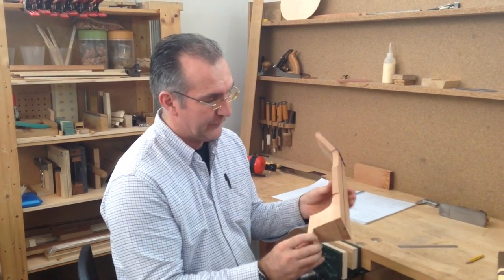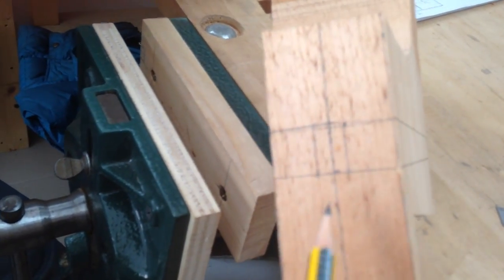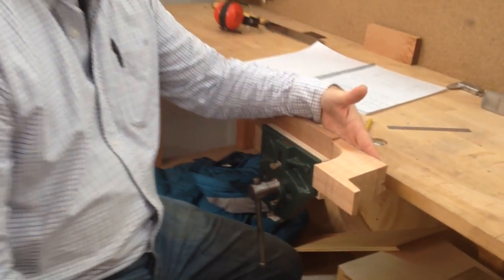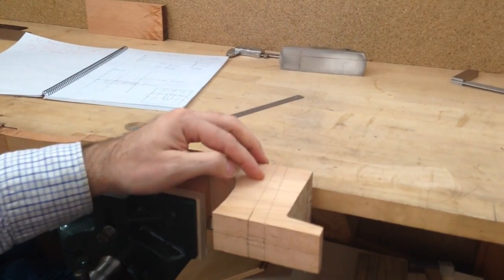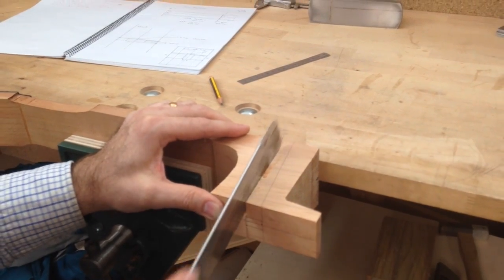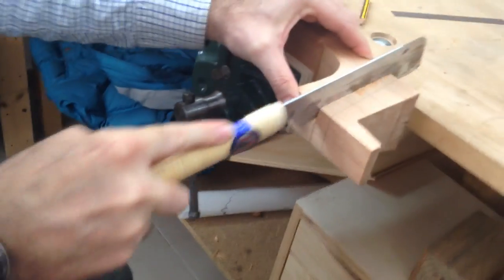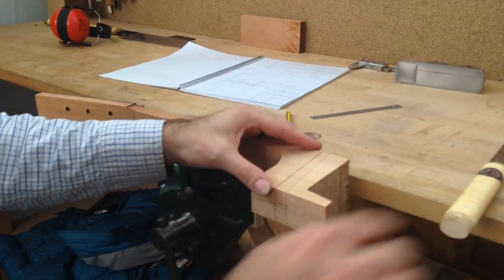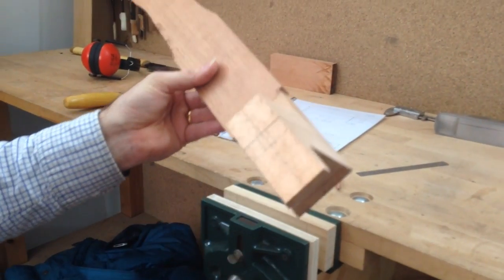Guitar Making Course with Pablo Requena April 2016: Cutting the slots for the sides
In this video I explain how to cut the slots on the neck to receive the sides. This video was taken during the guitar making course in Malaga in April 2016.